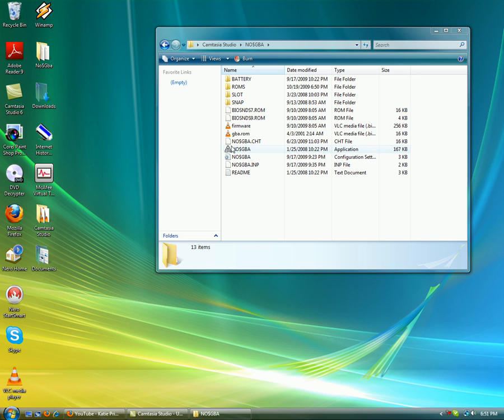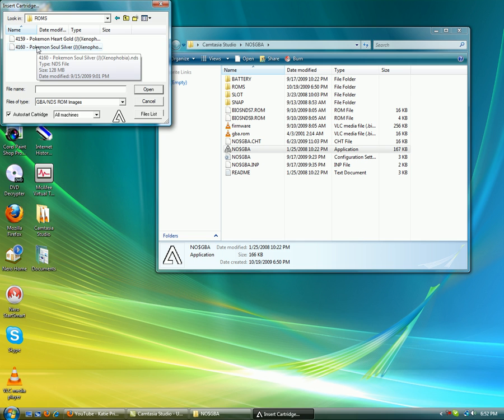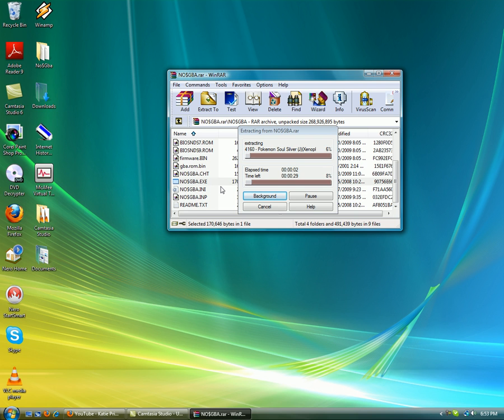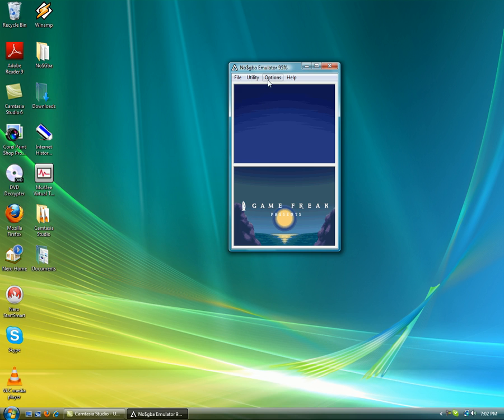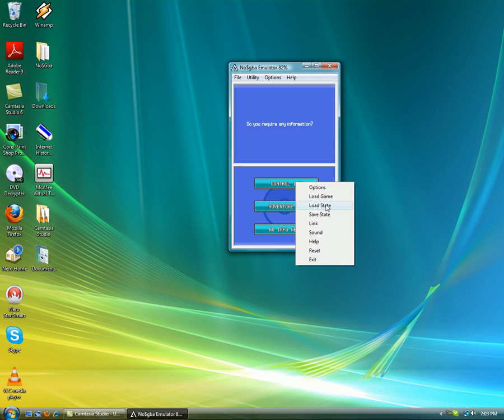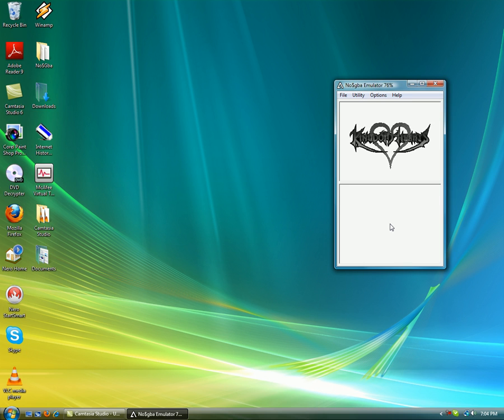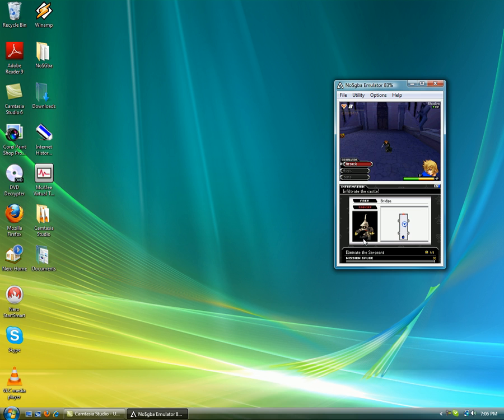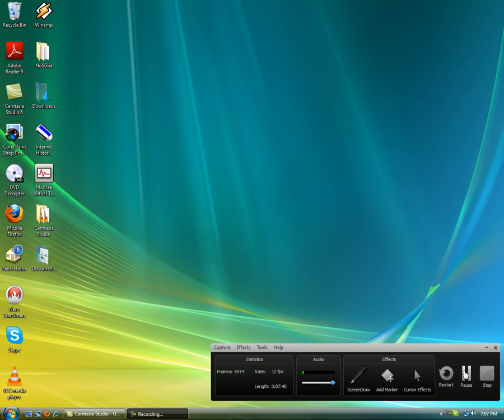how to play soul silver on ds emulator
020DD9DC E1A00000 thats the cheat